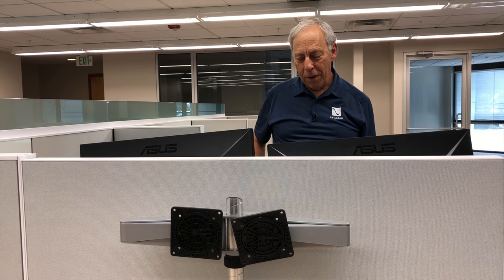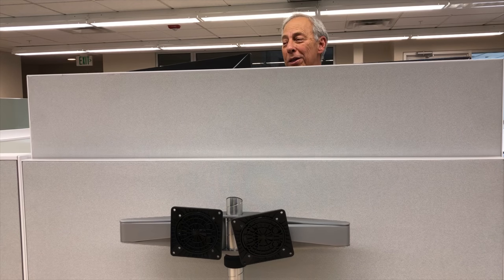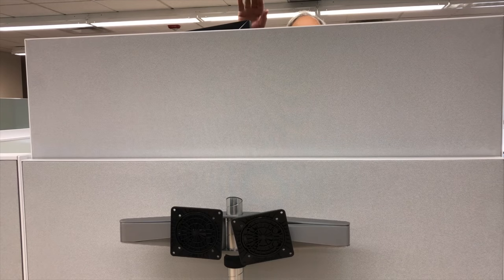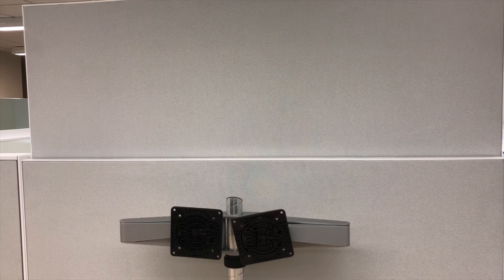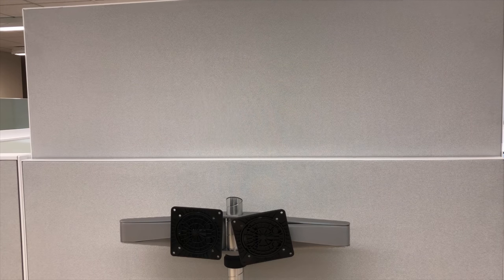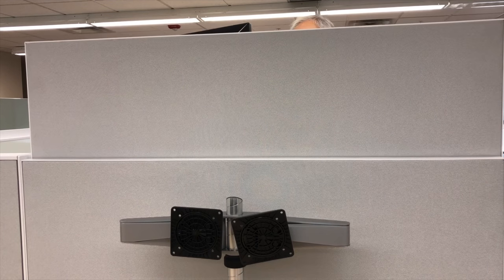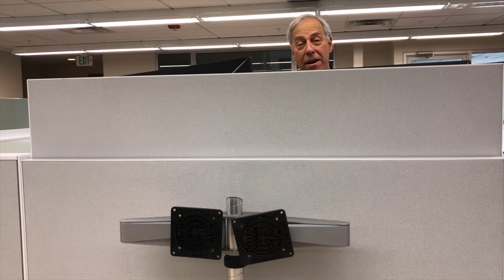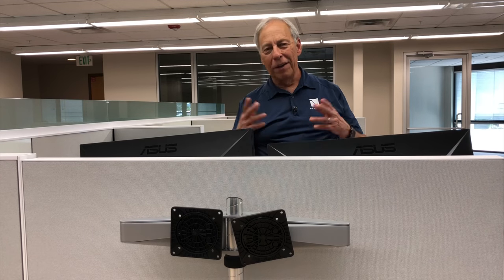Replacing capacitors in vintage equipment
After 20 years of faithful service, this viewer wants to know if he should replace the capacitors in his equipment and what to look for in new ones. Paul gives us some insights into when it's a good time to switch and what to replace them with. Have a question you want to ask Paul?